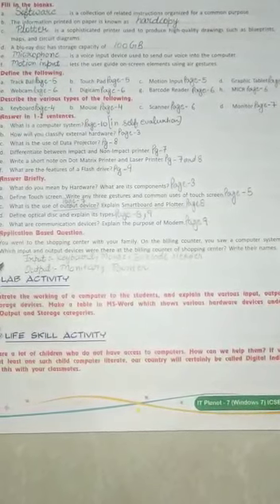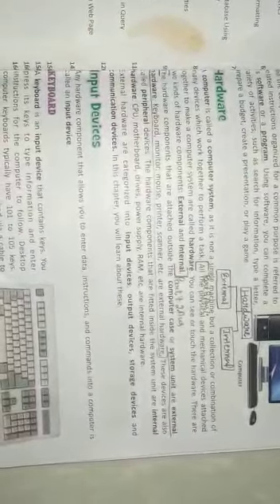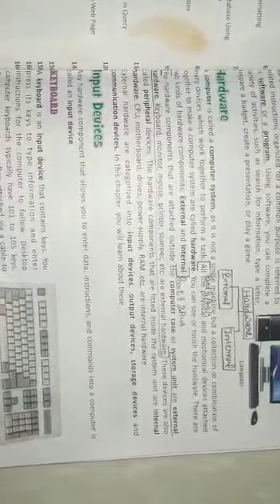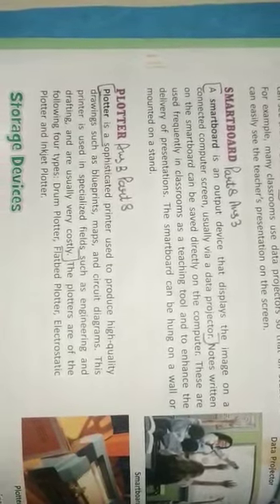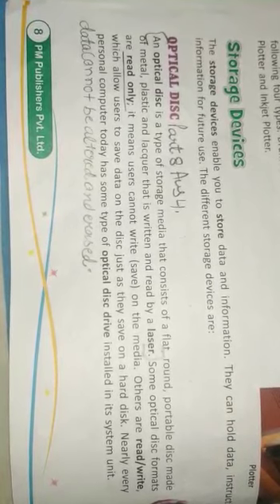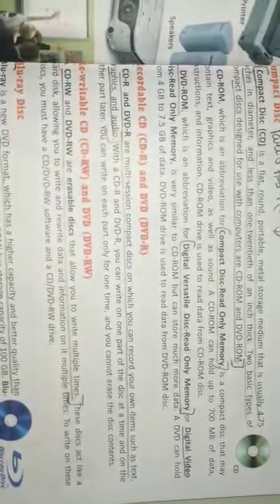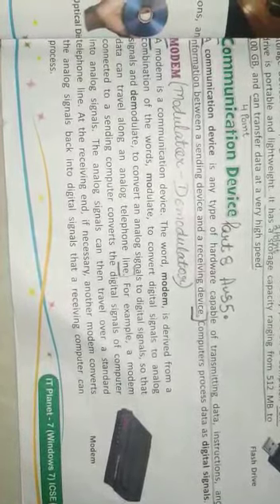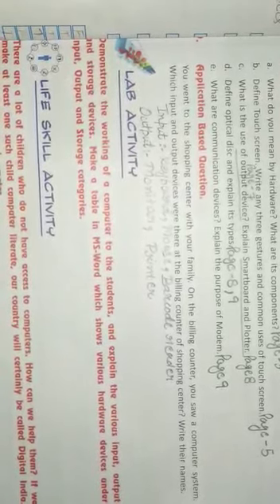Class 7, Ch -1, Part 7, Computer, by Mrs Bharti